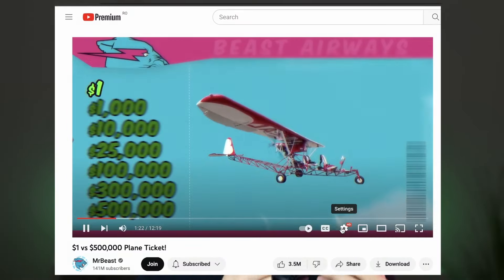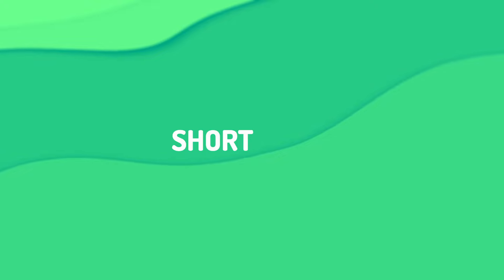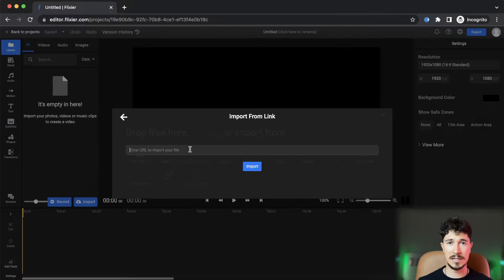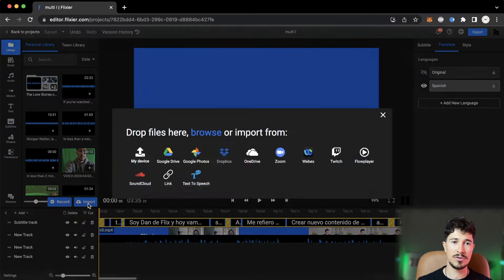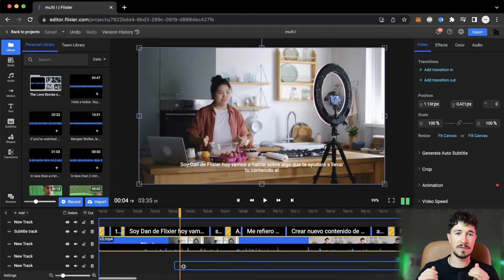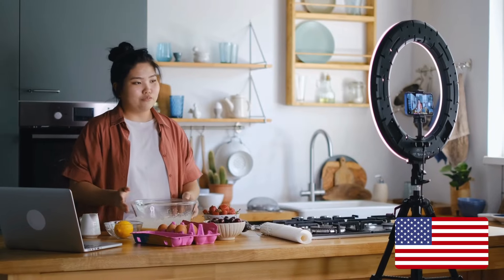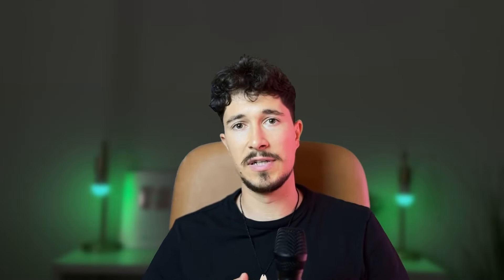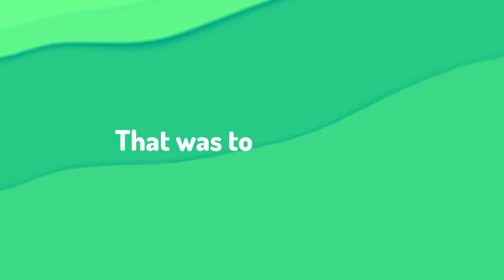Add Multi-Language Audio Tracks on YouTube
Are you looking to expand your YouTube audience globally? YouTube’s new multilanguage audio feature makes it easier than ever before. In this video, we’ll show you how to use Flixier to automatically generate a new audio file in a different language for your YouTube video. With our step-by-step guide, you’ll learn how to dub any YouTube video in less than 3 minutes. Don’t miss out on reaching a wider audience - add multi language audio tracks to your YouTube videos.

👇 Chapters 👇
00:00 Intro
00:40 How to Generate Subtitles
00:51 How to Translate Your Subtitles
01:01 How to Generate a Voiceover with the New Language
01:30 How to Delete the Original Audio File
01:40 Final Result
01:50 How to Export Your Video
02:03 Not All Channel Have This Option Yet!
02:11 How to Check if You Have This Option
02:23 Outro